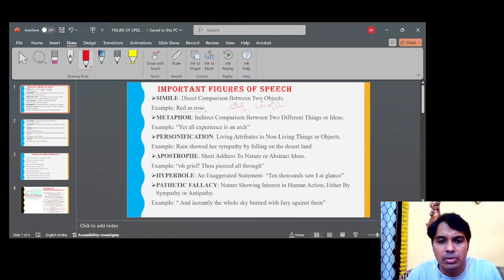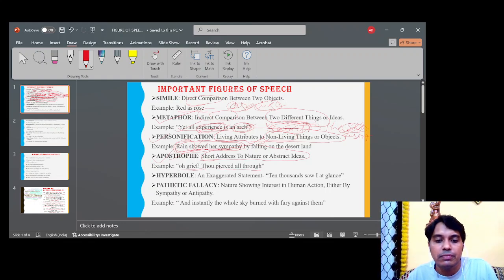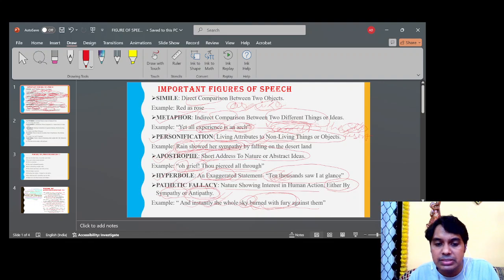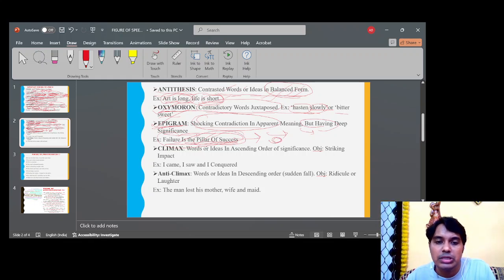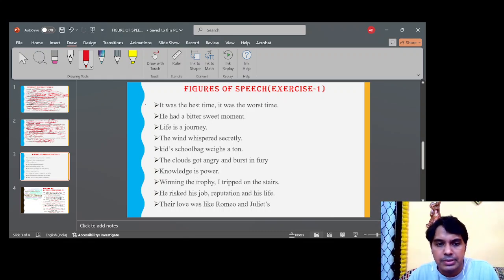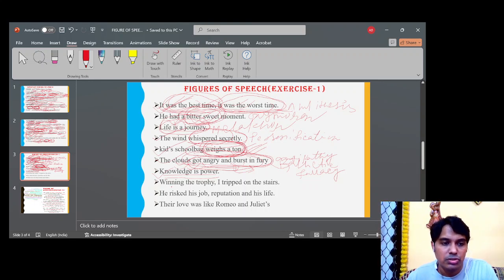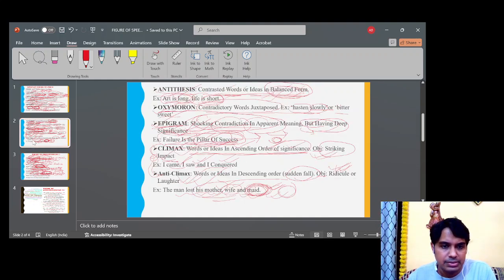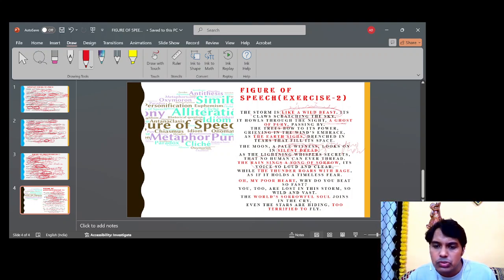FIGURES OF SPEECH/Class10& 11/WB BOARD/SLST /KVS EXAM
RHETORICS/FIGURES OF SPEECH BASED ON PREVIOUS YEARS' PAPER FOR COMPETITIVE EXAMS -KVS/NVS/SLST/SSC/STATE PSCS